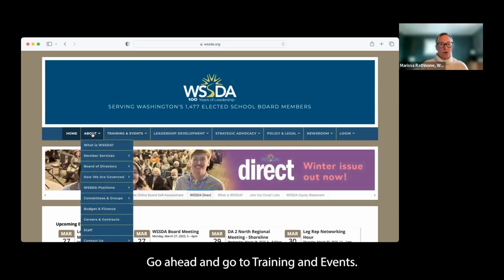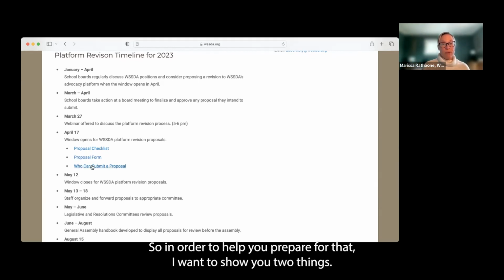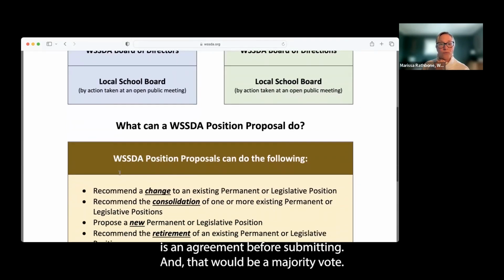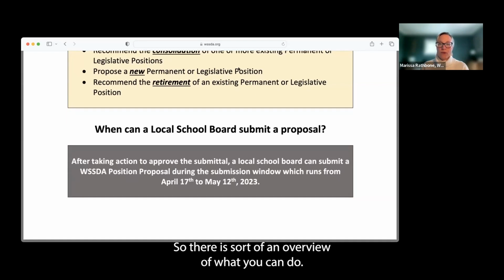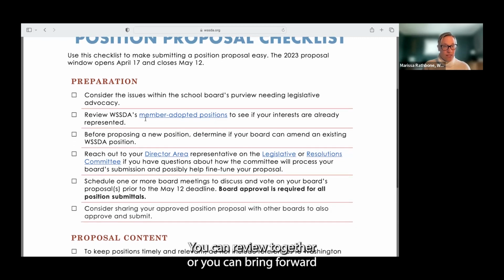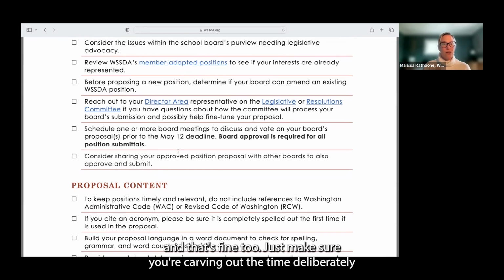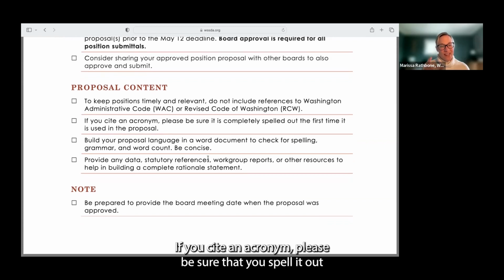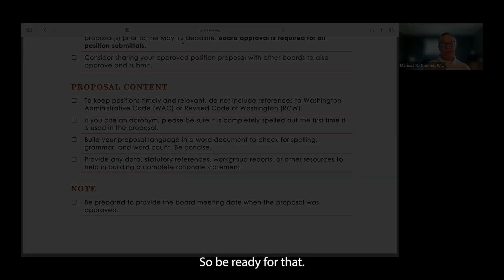What is the process for revising WSSDA's platform?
Learn how members shape the advocacy platform at the Washington State School Directors' Association.